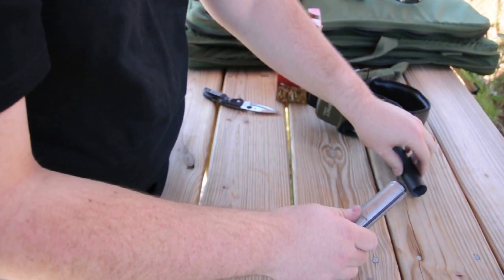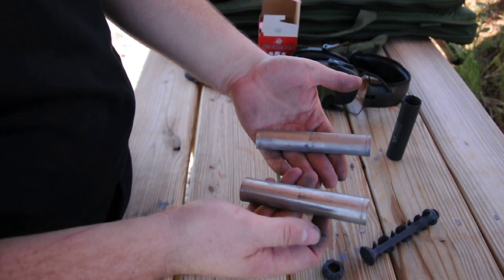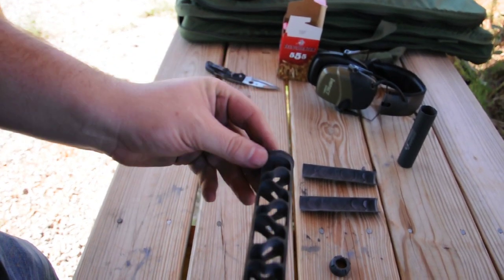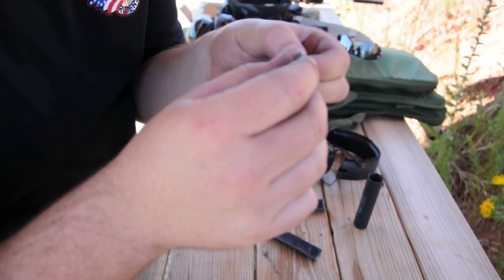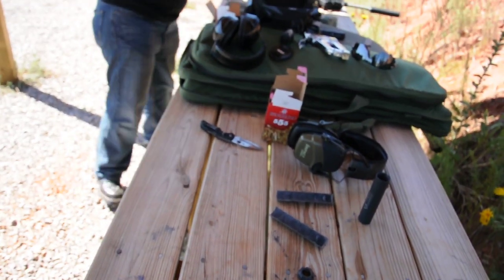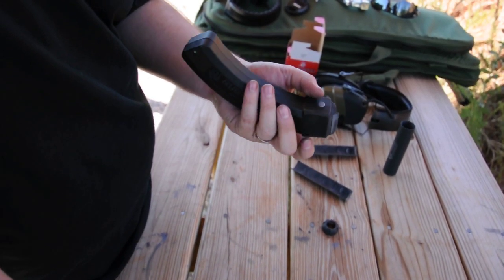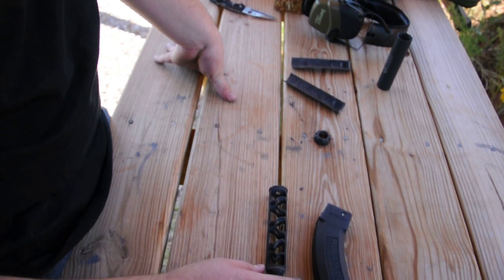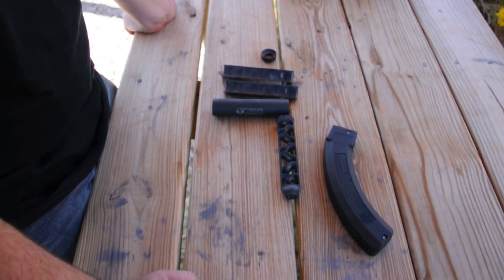SilencerCo Sparrow After Shooting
We shot about 800 rounds through the Sparrow today.  Didn't get nearly as dirty as I had hoped it would.  Still as easy to take apart as it was when it was new, but I did expect that.  The design is awesome.  We did all the firing on a Ruger 10/22 and the gun gets nasty and stops working before the can does.  A good shake out was good enough for the suppressor, but the gun is so greased up now it isn't really working.

I intended to shoot two full bricks of ammo, but with the magazine and rifle troubles I cut it short before I got too frustrated.  The ammo was Winchester 555 value packs.  Decent ammo.  I still prefer the Federal bulk .22, but it was better than Remington's Golden Bullet packs.  That ammo is some of the worst .22 LR ammo I've ever used.

We also took this opportunity to test the new Ruger BX-25 magazine for the 10/22.  Sadly, it didn't perform any better than any of the other hi-cap 10/22 mags I've ever used.  It just doesn't work well.  I may have gotten a bad one, but I probably won't be buying any more of them to find out.  It just ran poorly.  We had no runs through this mag without at least one failure.  After about 15 loadings we had to limit it to 20 rounds just to get it to work decently.  I'm going to blame the failure of this magazine on the constant force spring that in my opinion is the problem with every other high capacity mag for the 10/22.  They really should move to a coil spring design similar to that used in the Black Dog Machine mags for the AR-15 platform .22 rifles. My brother's Tac-Sol .22 upper and BDM mags works flawlessly round after round.  My 10/22 does with the 10 round rotary mags, but the BX-25 didn't win my heart today.

I hope to start doing more stuff like this in the future with suppressors.  I don't know about you guys, but I enjoy a little fun/non scientific testing and demonstration now and again.